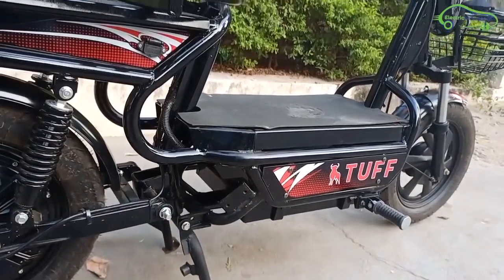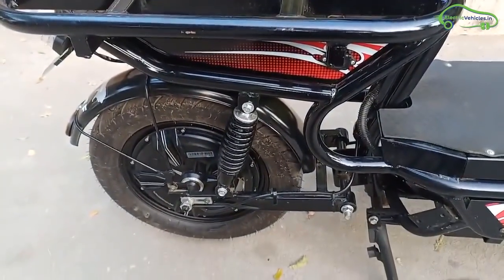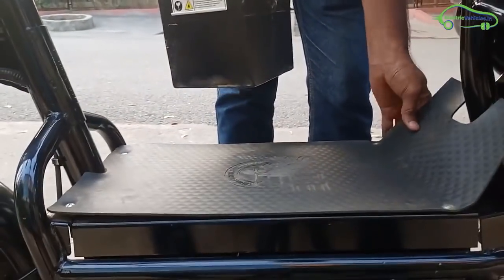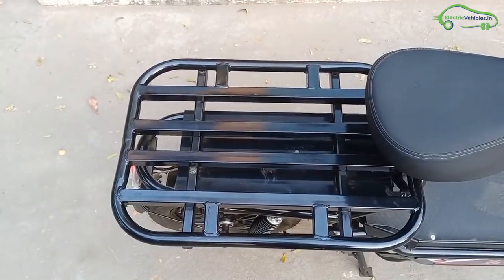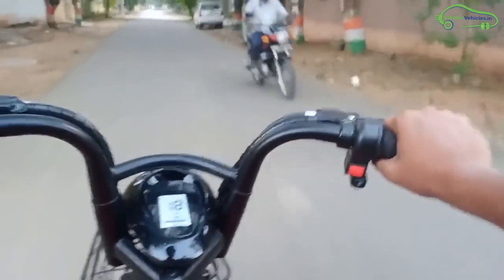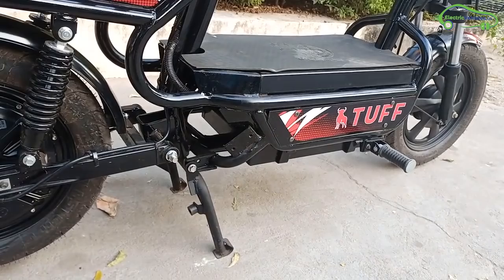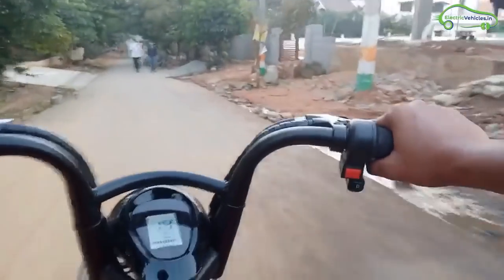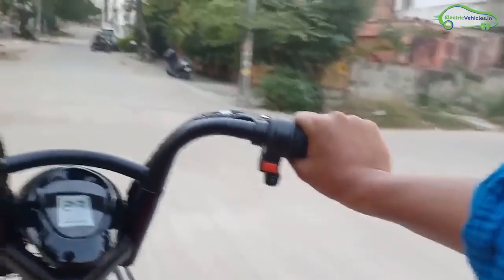Electric Scooter for Delivery Boys in India - Tuff Review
Electric Scooter for Delivery Boys, Zomato, swiggy, Amazon and flipkart delivery agents.

1)Tunwal e bike E-Bike
2)ATTO Folding Mobility Scooter by MovingLife
3)X ONE- BY YANTI
4)BattRE One Electric Scooter
5)Kabira Mobility Kollegio Neo - Lithium Ion Model
6)Hero Electric Nyx ER Scooter